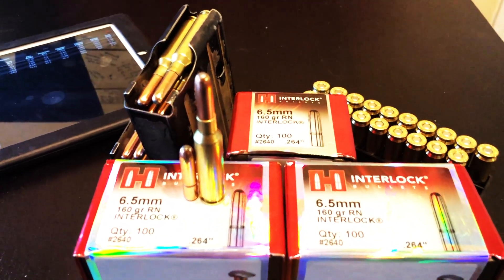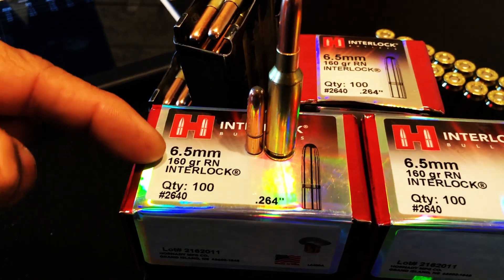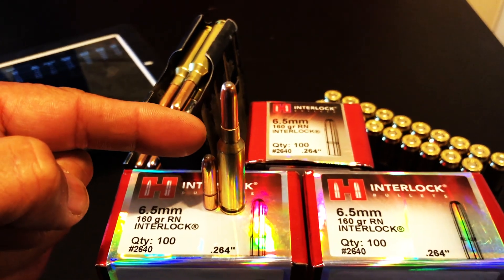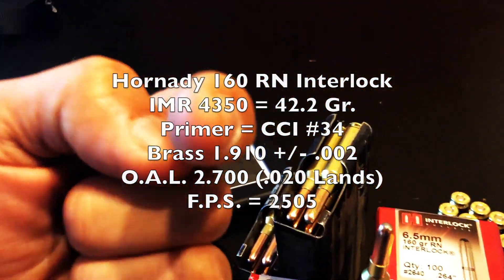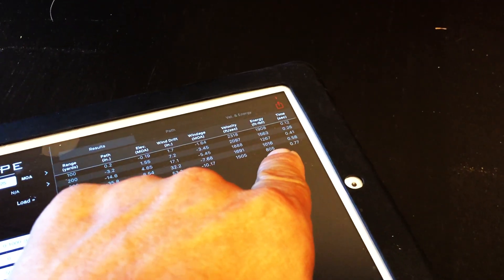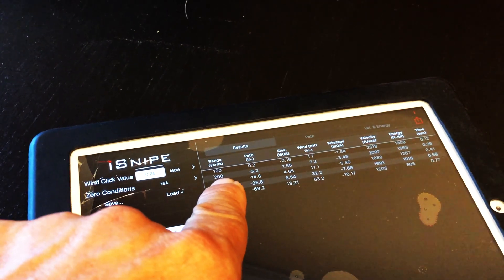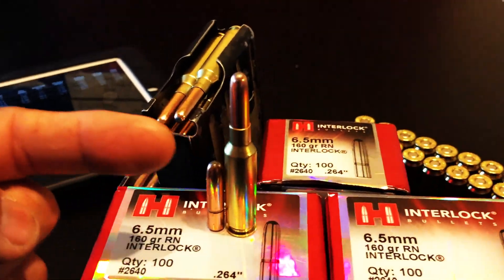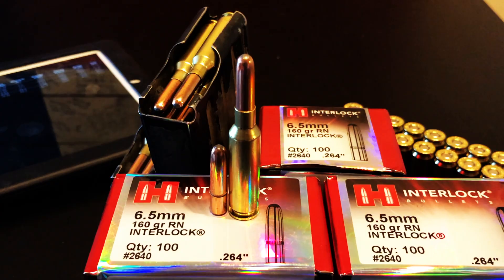Dear Hornady, From 6.5 Creedmoor Community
Dear Hornady,
Please factory load this bullet.

Sincerely,
6.5 Creedmoor Community